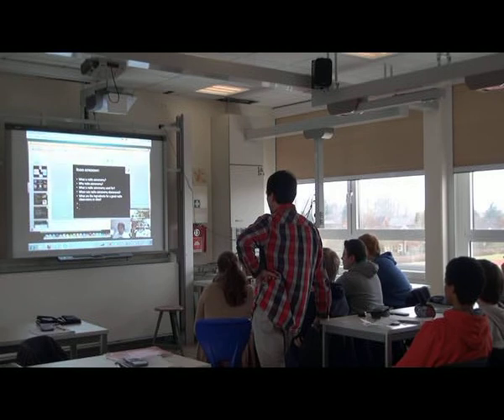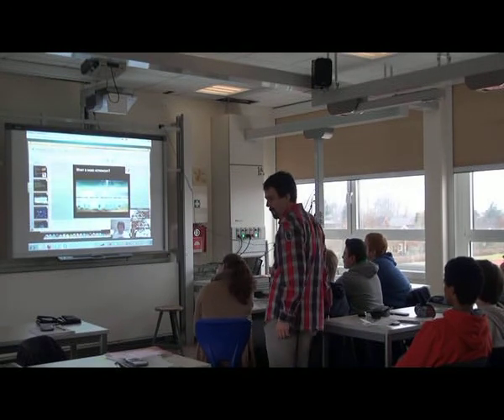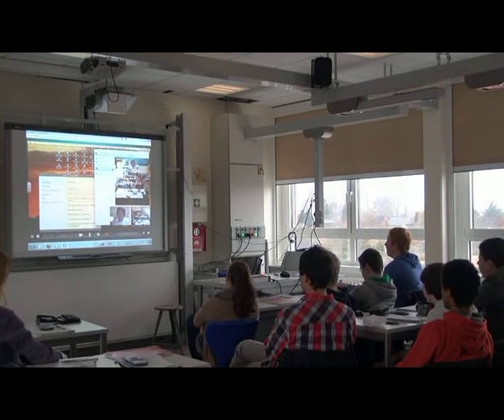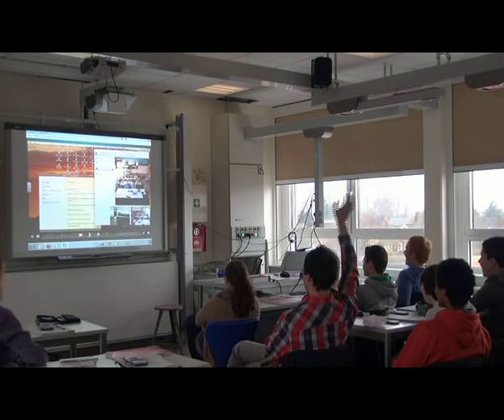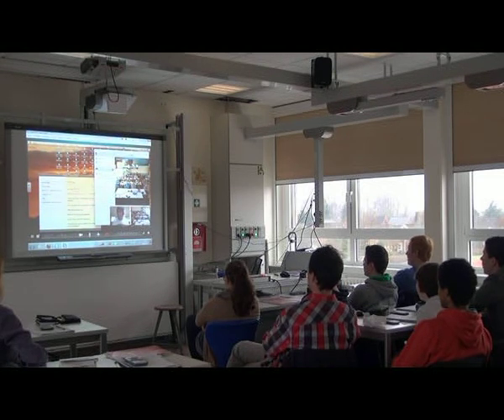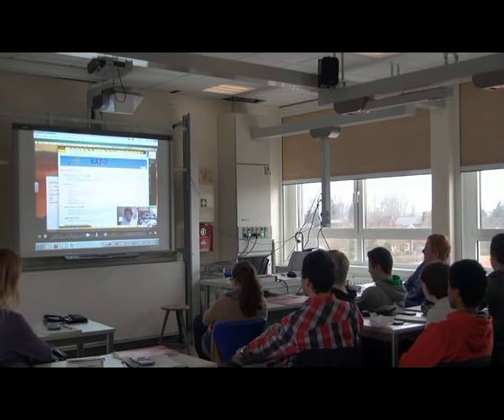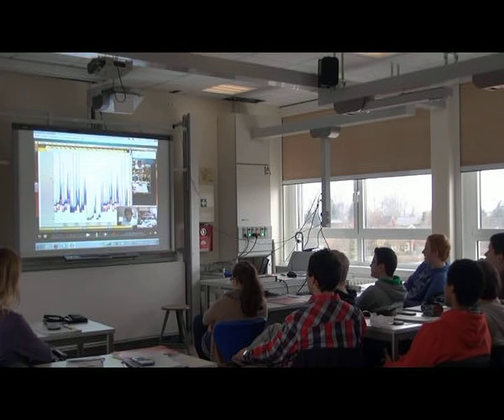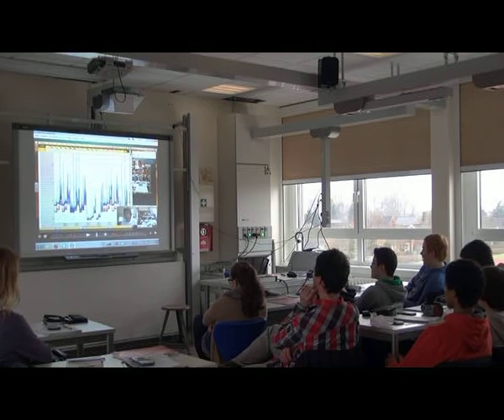Gymnasium Marne Kat-7 Chat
Chat zwischen der Astronomieklasse 9 am Gymnasium Marne und dem Kontrollzentrum des KAT-7 (SKA) in Südafrika.